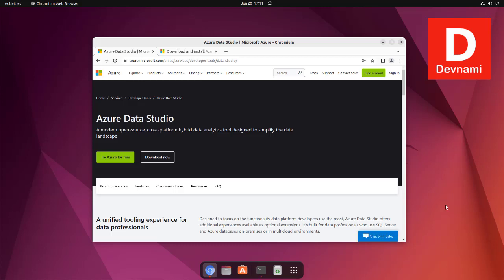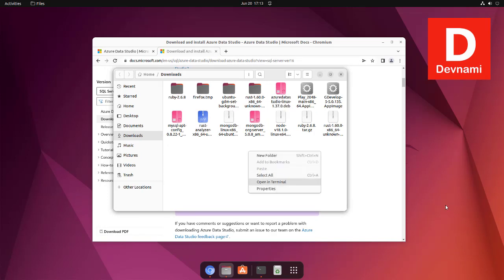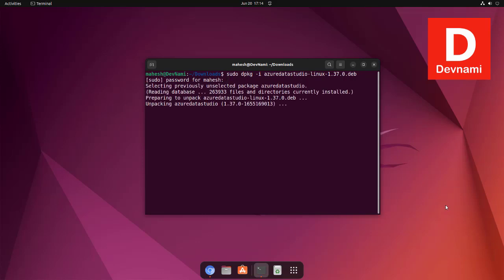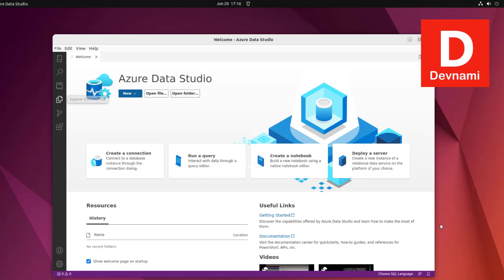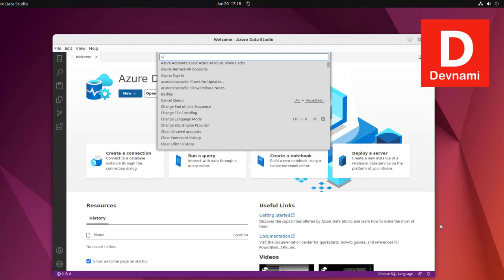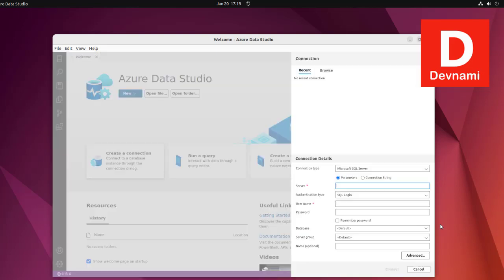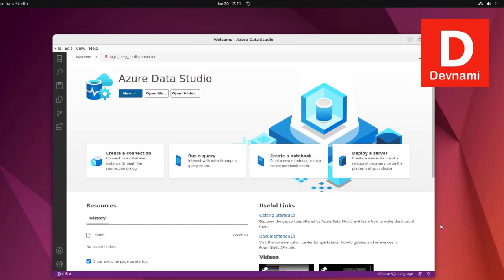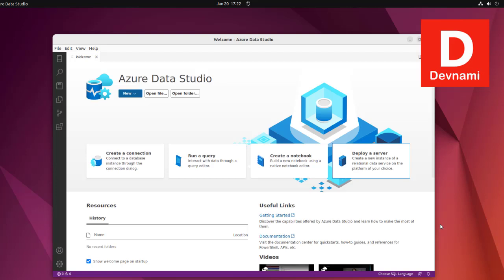Azure Data Studio - How to install Azure Data Studio on Ubuntu Linux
Learn How to install Azure Data Studio on Ubuntu Linux. How do I update Azure Data Studio in Ubuntu. Install and Use Azure Data Studio on Debian.